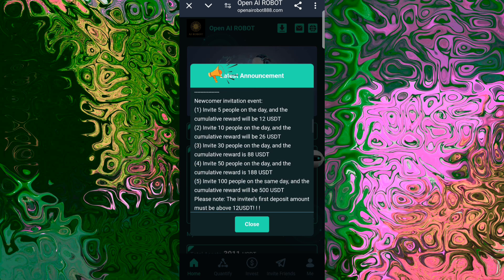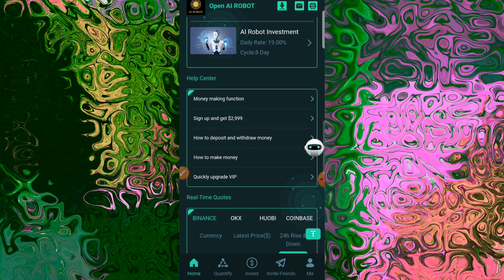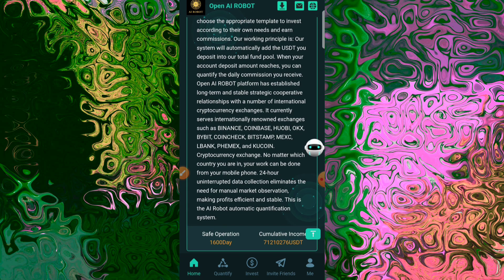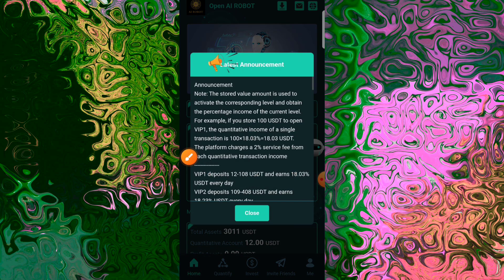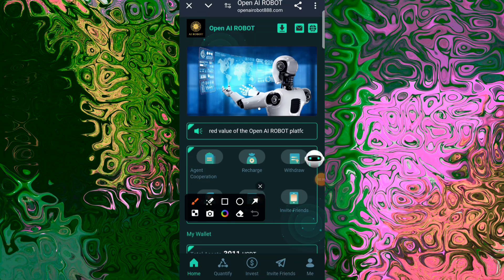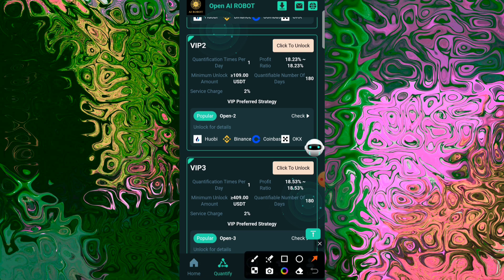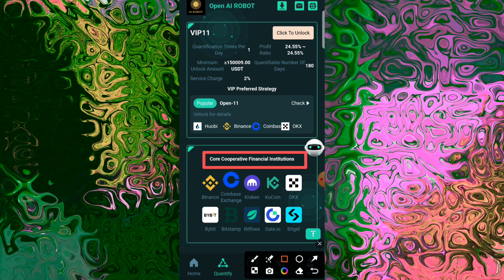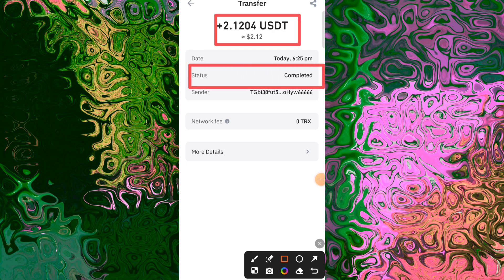New Mining Site 2024 | Usdt Earning Site | Best Investment | Usdt Earning Website 3w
Telegram I'd - @earnusd-j3j

Platform link:-
(Link in Comment Box)

VIP1 deposits 12-108 USDT and earns 18.03% USDT every day

VIP2 deposits 109-408 USDT and earns 18.23% USDT every day

VIP3 deposits 409-1208 USDT and earns 18.53% USDT every day

VIP4 deposits 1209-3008 USDT and earns 18.93% USDT every day

VIP5 deposits 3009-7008 USDT and earns 19.43% USDT every day

VIP10 deposits 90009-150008 USDT and earns 23.43% USDT every day

VIP11 stored value ≥150009 USDT, earn 24.55% USDT every day

Newcomer invitation activities:

(1) Invite 5 people on the same day, and the cumulative reward will be 12 USDT

(2) Invite 10 people on the same day, and the cumulative reward will be 26 USDT

(3) Invite 30 people on the same day and receive a cumulative reward of 88 USDT

(4) Invite 50 people on the same day, and the cumulative reward will be 188 USDT

(5) Invite 100 people on the same day, and the cumulative reward will be 500 USDT

Please note: The invitee’s first deposit amount must be more than 12 USDT! ! !

Invite Deposit Bonus

1: Get 11% of the deposit of level 1 team members

2: Get 3% of the deposit of level 2 team members

3: Get 2% of the deposit of level 3 team members
Open AI ROBOT team daily deposit rewards:

Open_1 team’s full reward policy for accumulated deposits on the day

Open_1: 24-hour team deposit of 500 USDT, reward 12 USDT

Open_1: 24-hour team deposit of 1,000 USDT, reward 26 USDT

Open_1: 24-hour team deposit of 2,000 USDT, reward 68 USDT

Open_1: 24-hour team deposit of 5,000 USDT, reward 208 USDT

Open_1: 24-hour team deposit of 10,000 USDT, reward 488 USDT

Open_1: 24-hour team deposit of 50,000 USDT, reward 3,388 USDT

Open_1: 24-hour team deposit of 100,000 USDT, reward 7,888 USDT

KEYWORDS 👇
• earning app
• crypto earning
• free usdt
• dollar free
• earn dollar
• usdt
best stablecoin
crypto investment
dollar app
dollar earn
dollar earning
earn bitcoin
earn btc
earn trx
earn usdt
earn usdt without investment
earning app